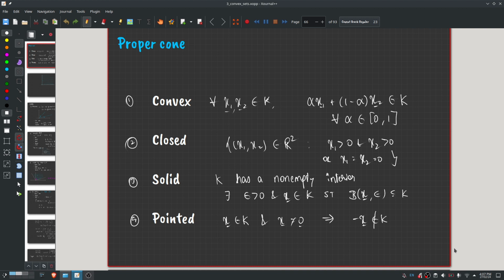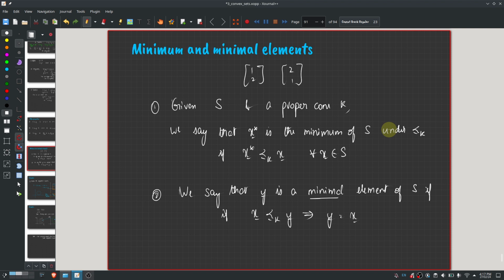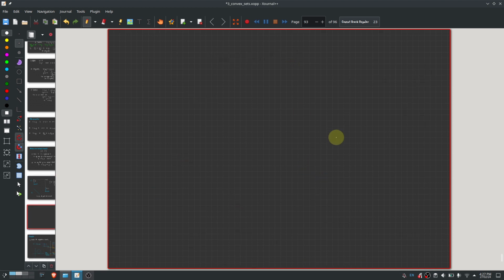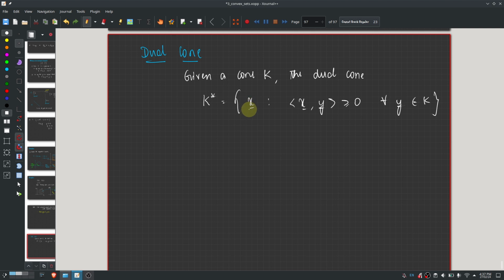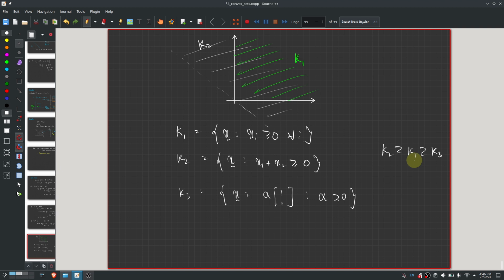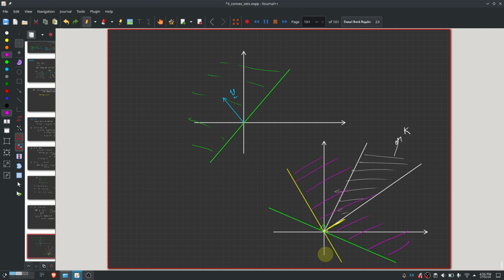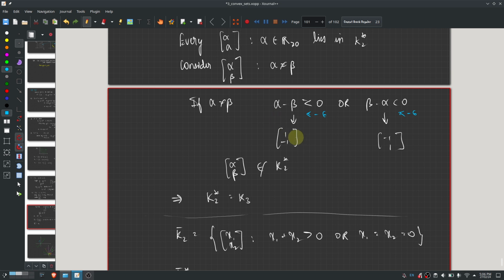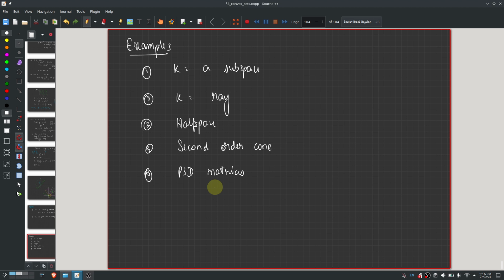Convex Optimization 2024: Class 16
Dual cones, examples and basic properties